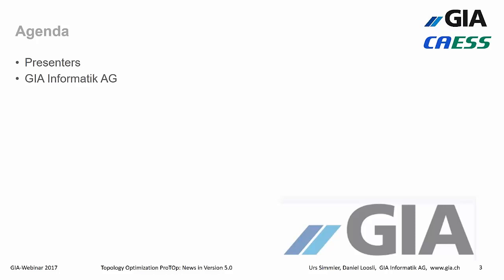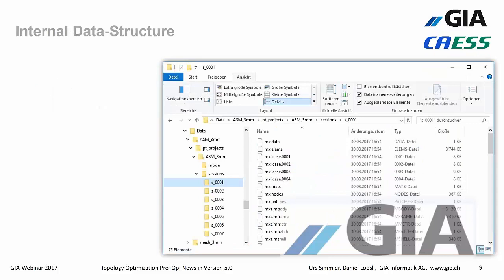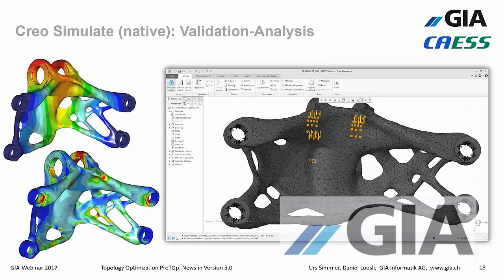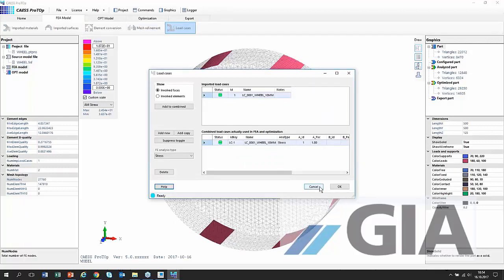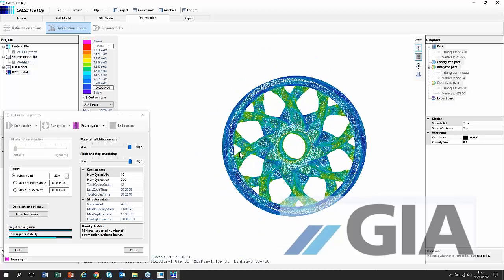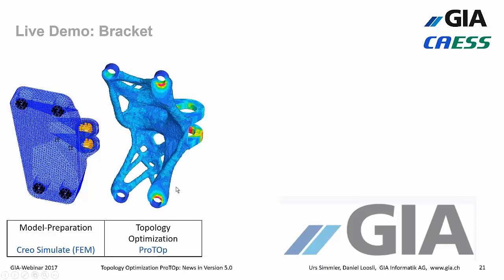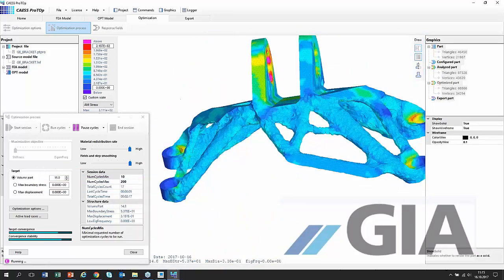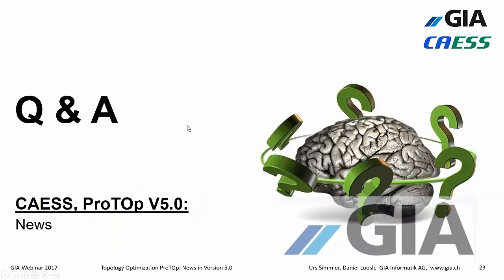GIA Topology Optimization ProTOp News in Version50 English